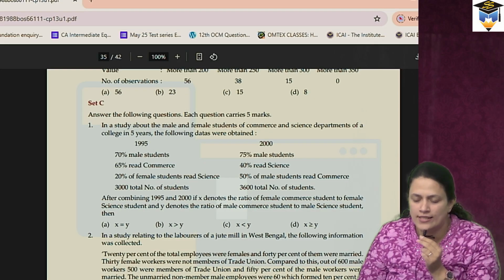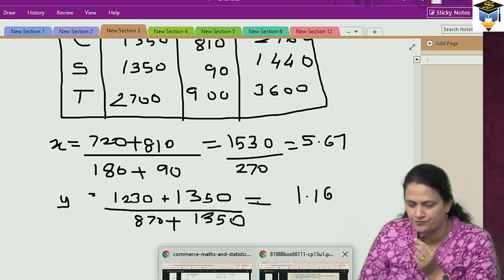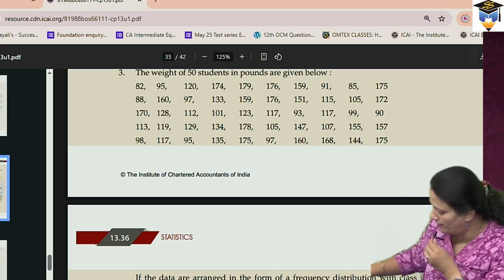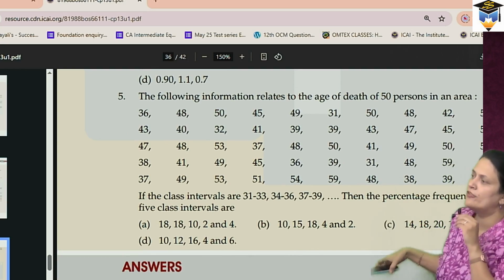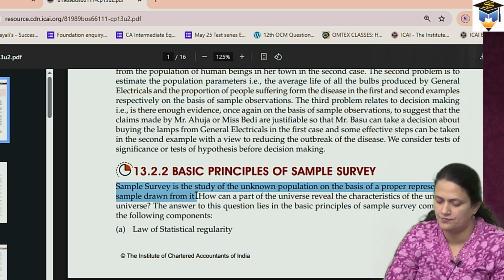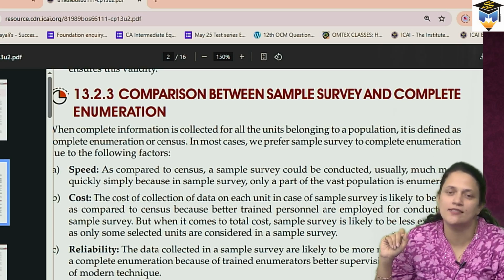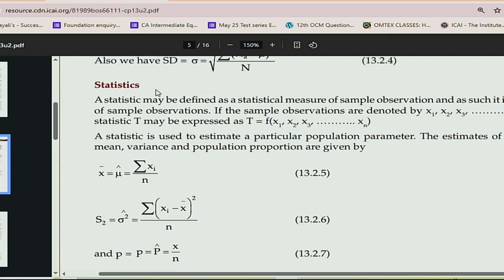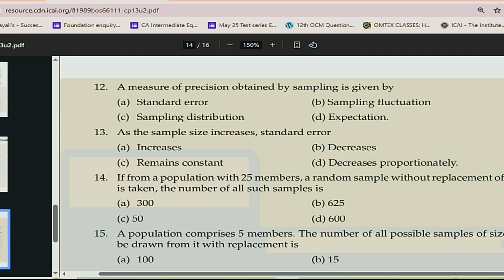CA Foundation Quantitative Aptitude| Lecture 7 | By Prof. Sneha Limaye